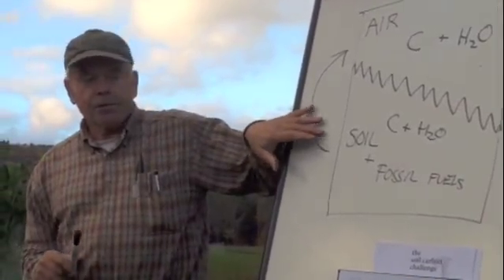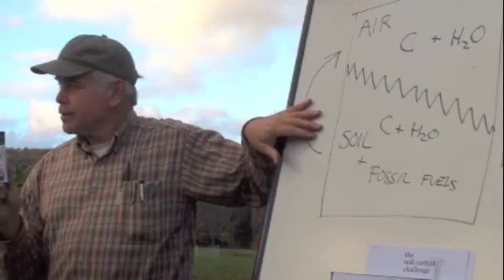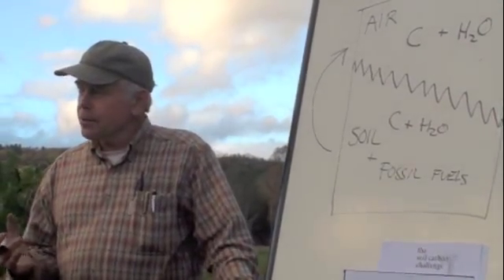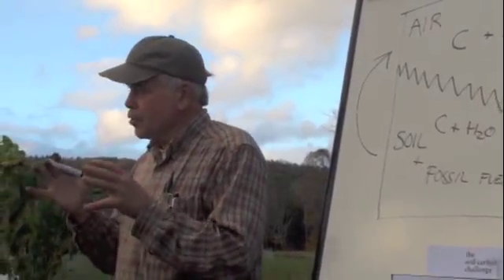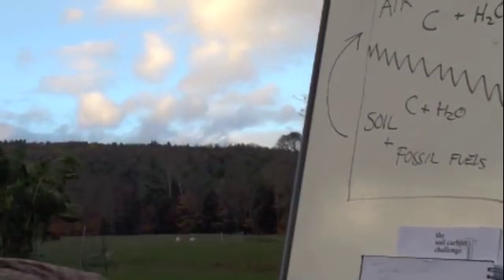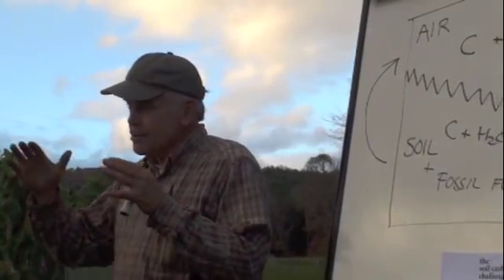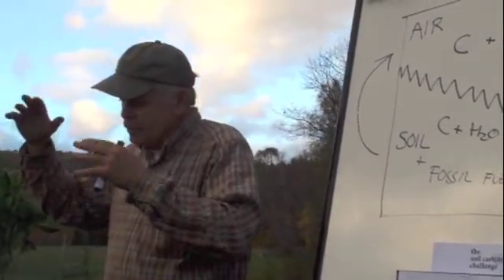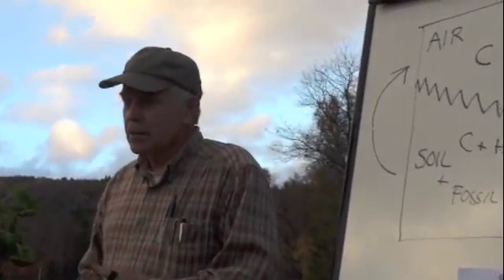Peter Donovan - Soil Carbon Challenge Kickoff Presentation - Unedited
Peter Donovan - Soil Carbon Challenge Kickoff Presentation, Waitsfield, Vermont. October 21, 2011.